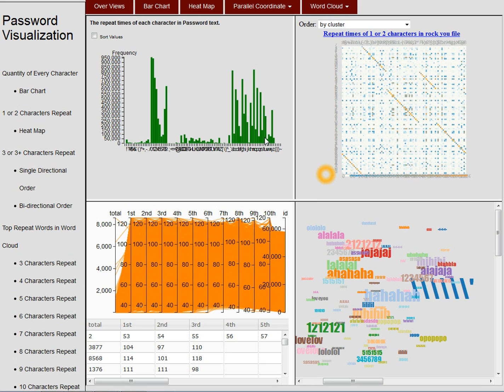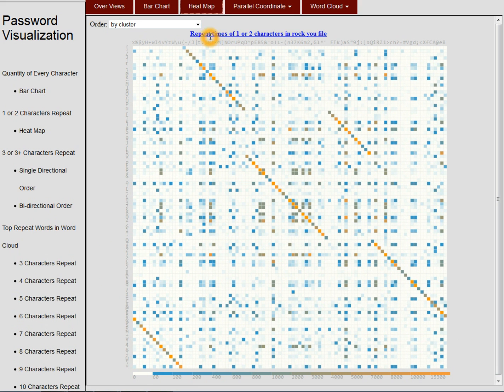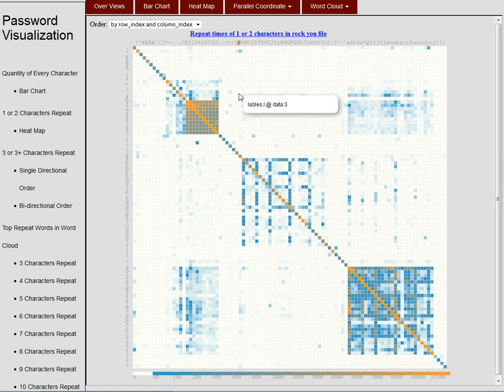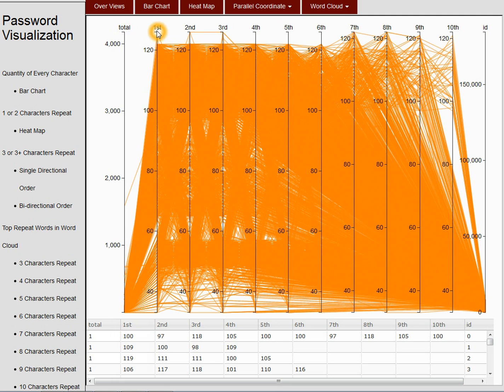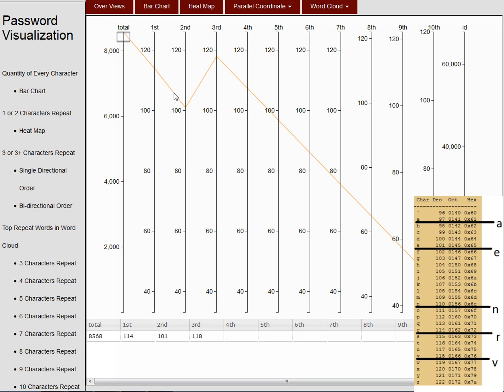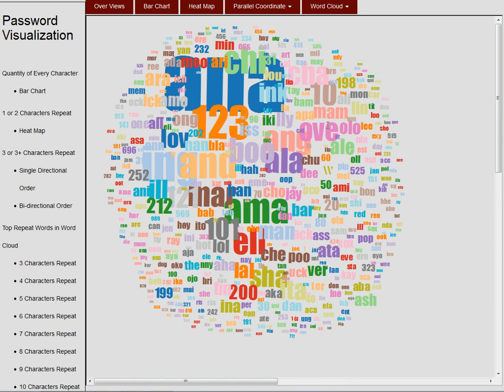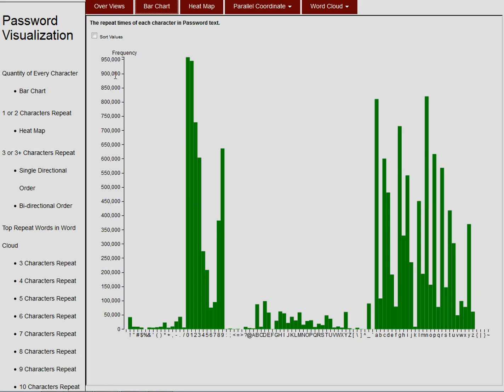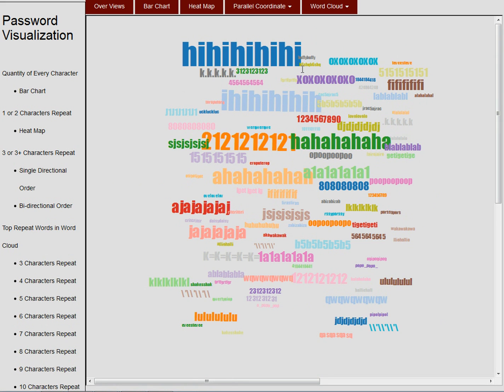User password repetitive patterns analysis and visualization